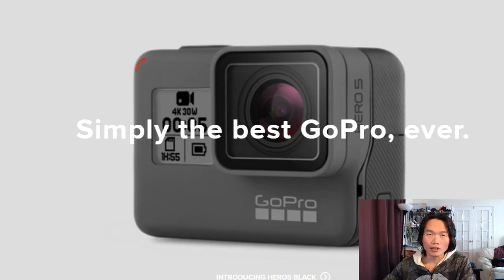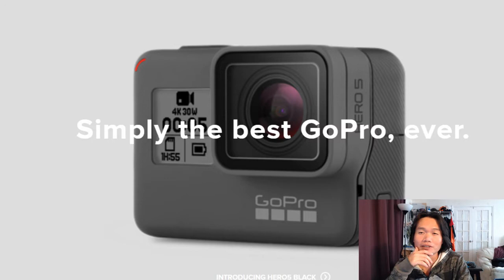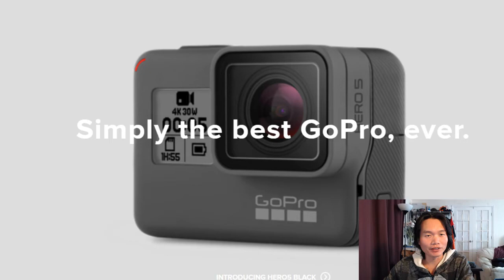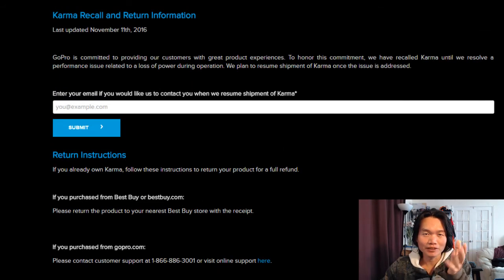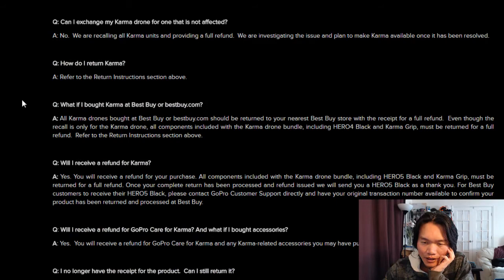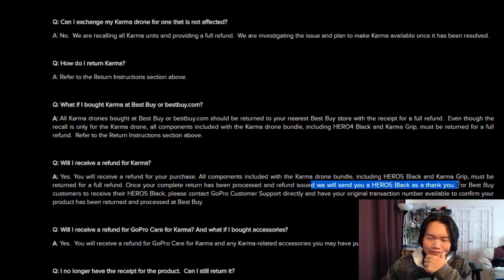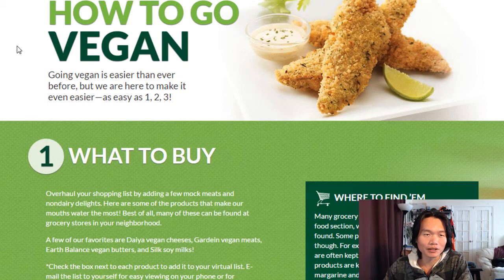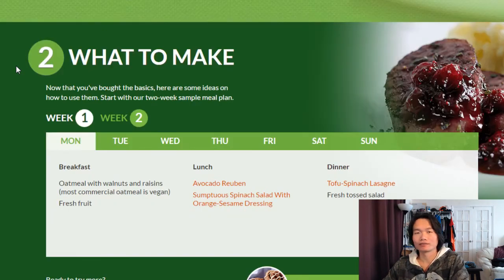How to get a free goPro Hero 5 Black.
Watch these videos and share them:
2. Forks Over Knives + NETFLIX!